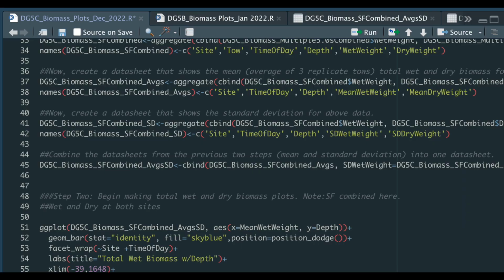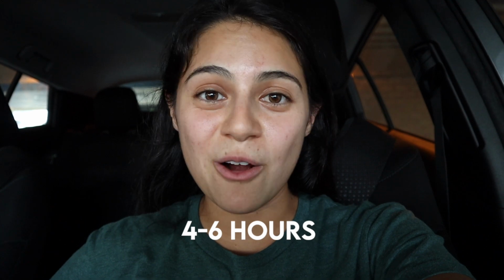PhD Update: Halfway Through My PhD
PhD Vlog Science, Third Year PhD Student (PhD Update): Oceanography, Marine Science/Marine Biology/Marine Ecology/Molecular Biology/Zooplankton Ecology.

Hi there! My name is Alexus and I am a third year PhD student studying Biological Oceanography (Zooplankton Ecology) at University of Hawaii at Mānoa.

In this week's PhD in Hawaii Vlog, I share my PhD experience in the USA (Honolulu, Hawaii), my PhD journey/experience, progress towards my dissertation research and graduate coursework, and how my PhD has been going.

TIMESTAMPS:
00:00 Introduction
Where I am at in my program? (Coursework, Field Work)
Quick Overview of My PhD Research (Zooplankton Ecology and Impacts of Deep-Sea Mining)
3:32 Main Lab Project: Zooplankton DNA Metabarcoding
6:17 Second Project: Zooplankton Biomass Measurements
7:37 Next Steps: Data Analysis in R, Incomplete Course, PhD Comprehensive Exam and Prospectu
10:30 Mental Health as a Third Year PhD

Thank you all so much for watching our video and supporting our channel! If you have any questions about life as a PhD student, life in Hawaii, or anything else.. please don't hesitate to reach out!

What videos would you like to see us make in the future??

Alexus and Michi :)